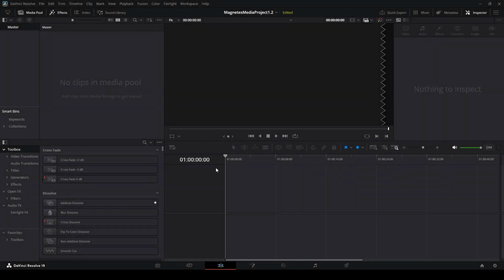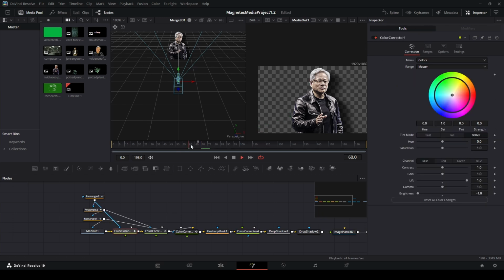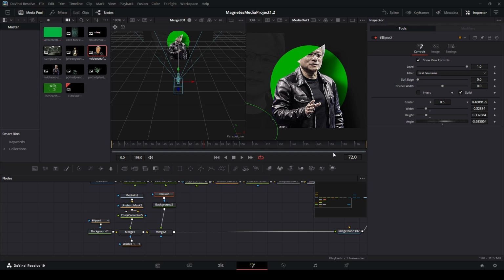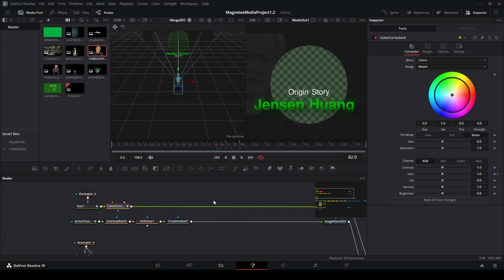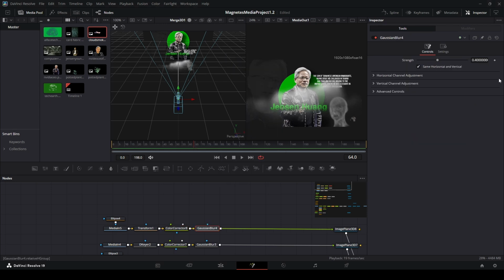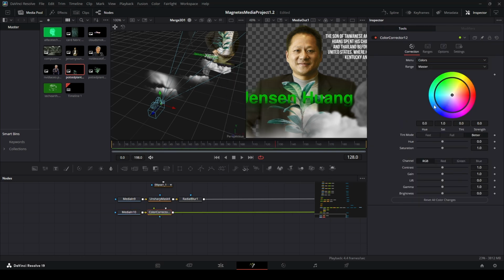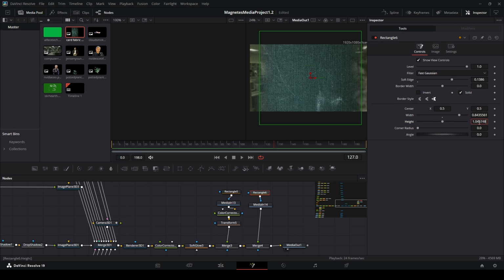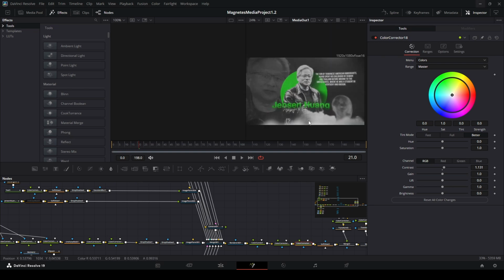MagnatesMedia Editing With Davinci Resolve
Hey I'm Adrien. I'll be teaching you how to edit like MagnatesMedia in DaVinci Resolve! This step-by-step tutorial breaks down his signature style. Learn techniques to transform your edits which aim to raise the bar of your video editing.